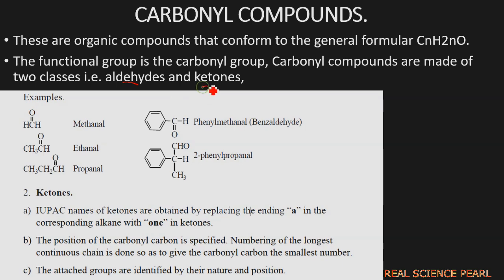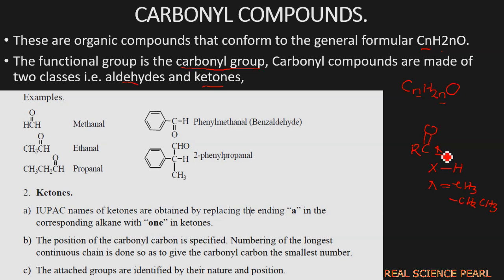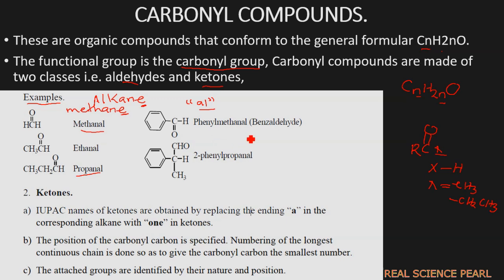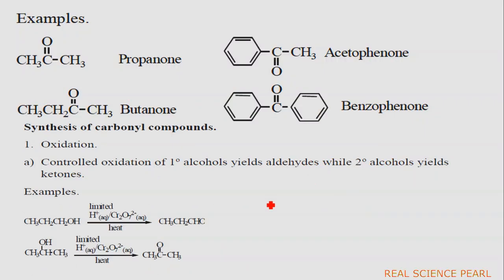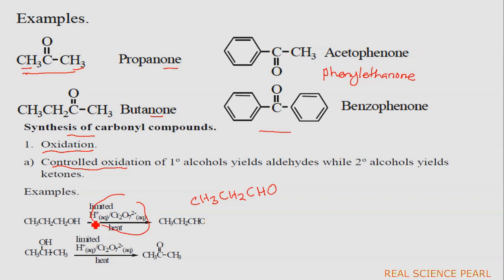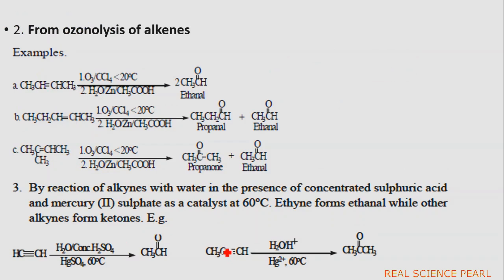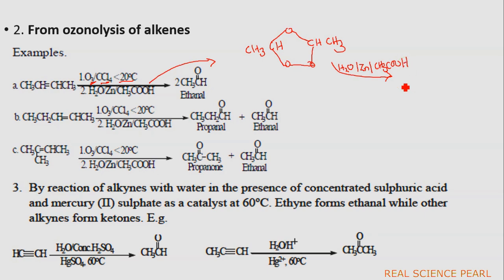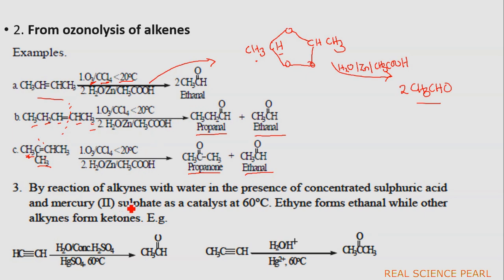Organic chemistry:Carbonyl compounds